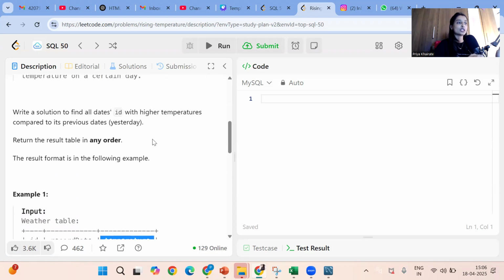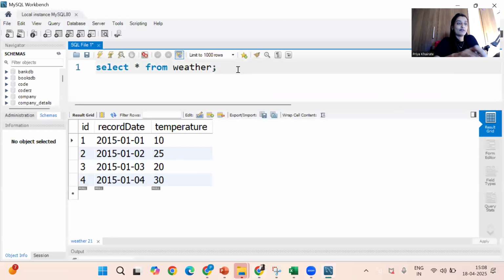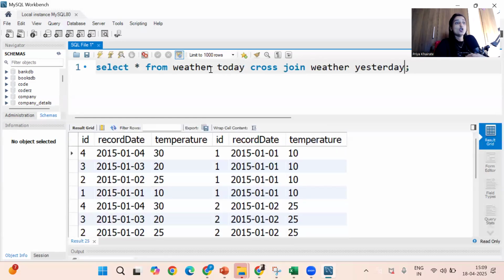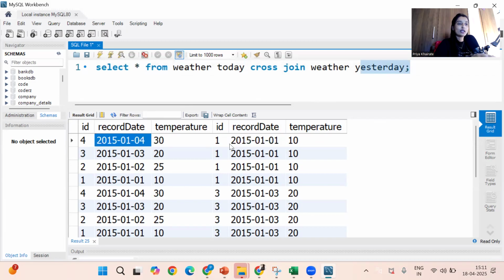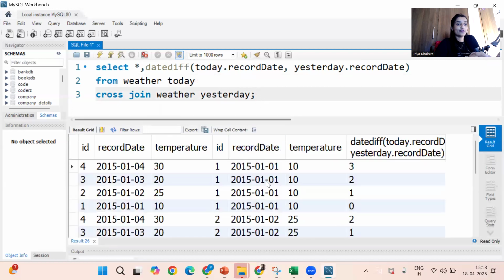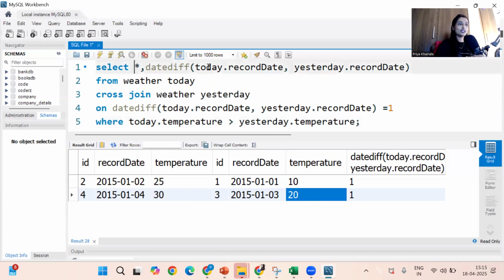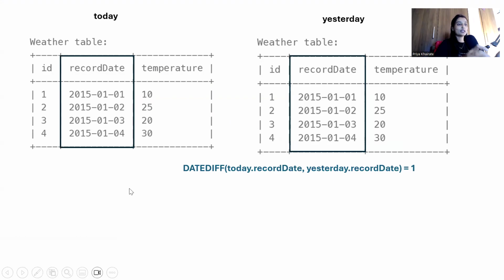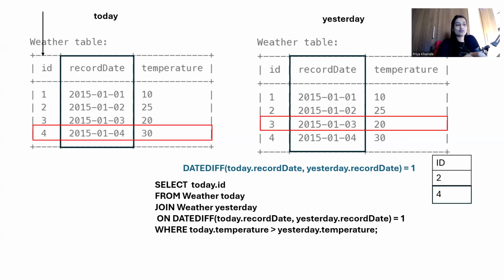🚀 Video 4: Rising Temperature - LeetCode SQL Challenge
Hey everyone! 👋
Welcome back to the SQL Playlist! In this video, we’re solving LeetCode’s “Rising Temperature” problem — a super popular SQL interview question. 🌡️📊

I’ll walk you through the logic step-by-step in a very simple and clear way. If you're someone struggling with joins or how to approach SQL interview questions — this is the video for you!

🔍 We're not just solving — we’re learning the right approach to crack any similar SQL question in interviews or coding platforms.

💡 Covered in this video:

Writing efficient SQL with JOIN
Real interview mindset for SQL challenges
Tips on how to solve SQL questions daily

📌 My SQL playlist is live now — go check it out!

ReactJS Projects
Full Stack Development
SQL Challenges
Interview Prep

Stay consistent. One challenge a day keeps fear away. 😉
Happy Learning! ✨